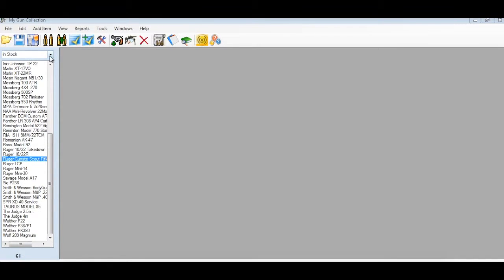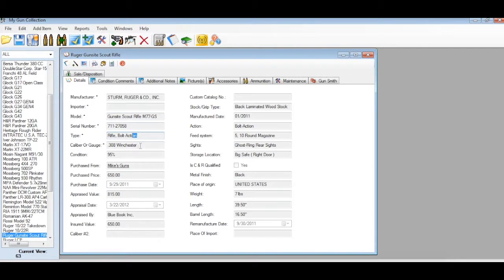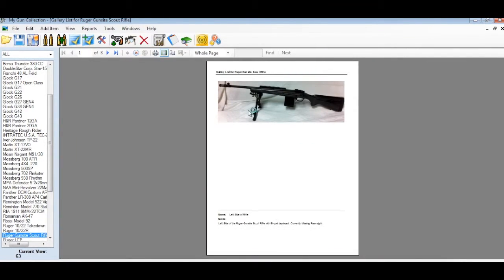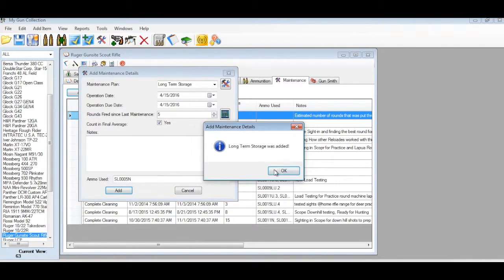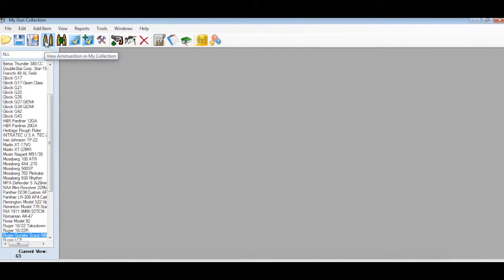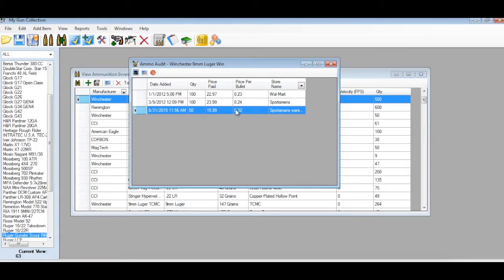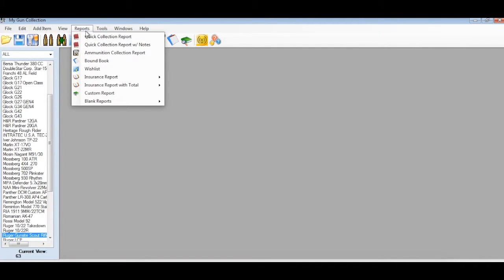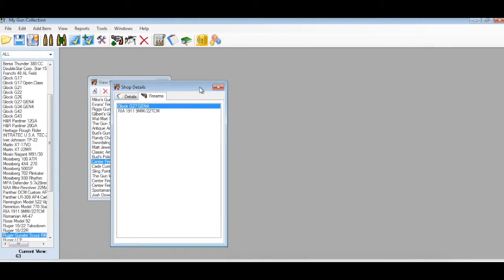About The My Gun Collection Application by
This video will tell you about some of the features that the My Gun Collection has.  This application is free to try for 30 Days, after 30 days the Application will ask for a registration unlock key.